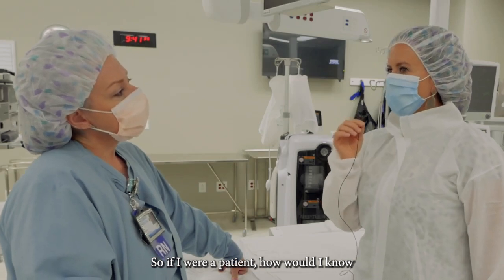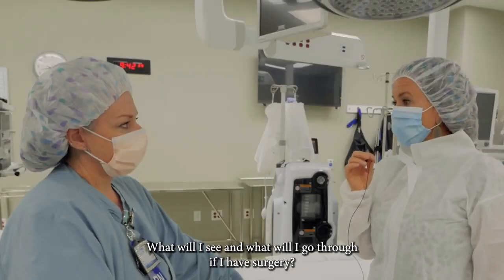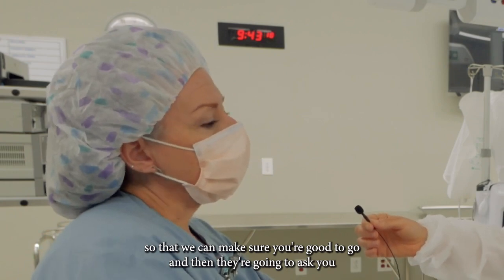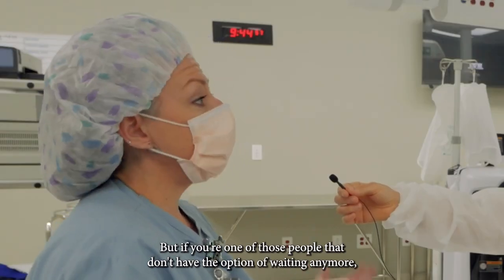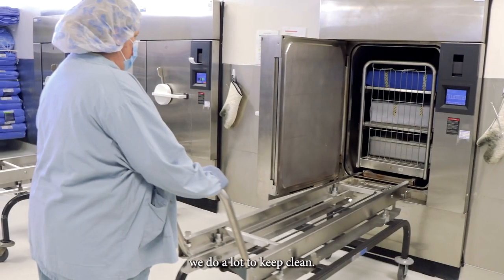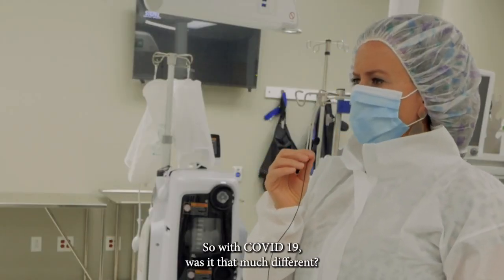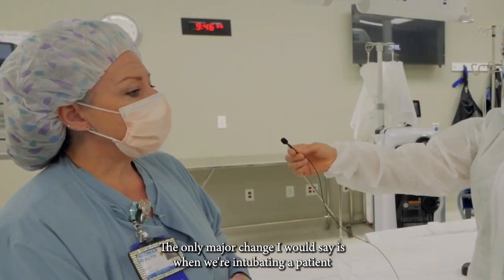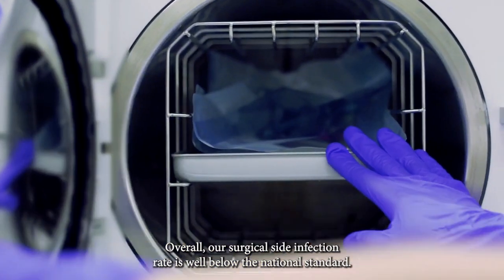Always Here. Always Safe. - Operating Room Safety Measures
Palomar Health is taking the fear out of healthcare. Operating Room staff provide details on the safety measures they take in the operating room. Use this in preparation for a surgery and to better understand the measures Palomar Health is taking to provide extraordinary care to each patient.